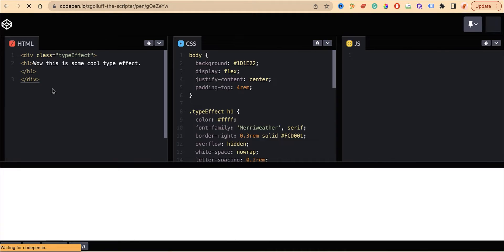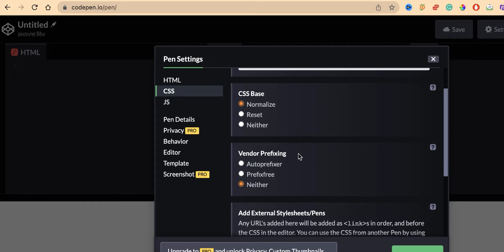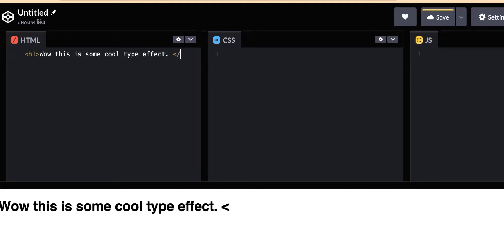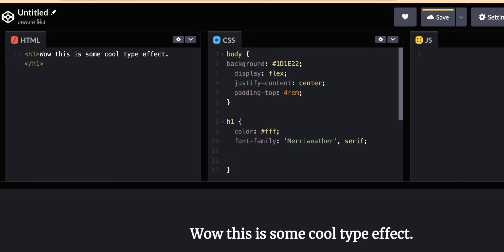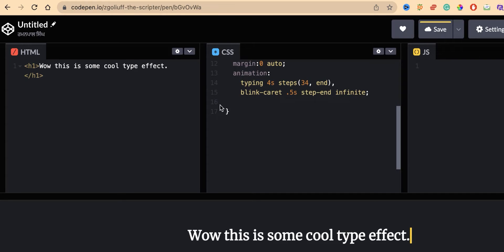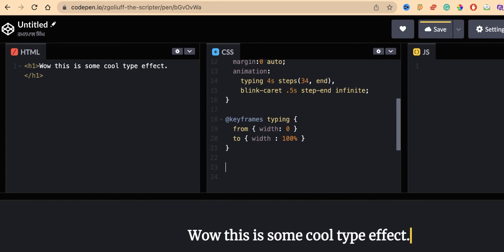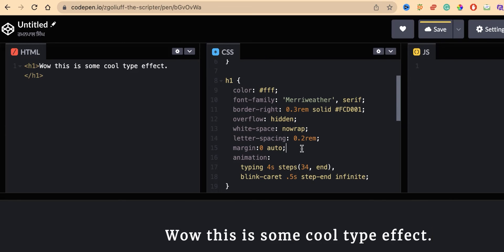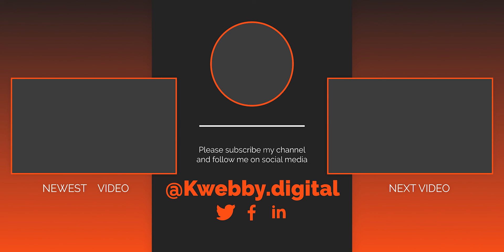How To Add A Typewriter Effect In HTML & CSS | CSS Typewriter Animation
In this video, we'll take a look at how to create a typewriter effect in HTML and CSS. This is a great way to add some creative flair to your text-based content.

The typewriter effect is achieved by having the text slowly typed out onto the screen, as if it was being typed on a real typewriter. To create this effect, we'll need to use some CSS and JavaScript code.

First, we'll style the element that will contain our text. We'll give it a fixed width and set the overflow to hidden. This will ensure that only one line of text is visible. Next, we'll add some basic CSS animation code. We'll use the animation-name property to specify the name of our animation, and we'll set the animation duration to 4 seconds.

We also want our animation to loop, so we'll set the animation-iteration-count property to infinite. Finally, we'll add some JavaScript code to create an array of strings. Each string in the array will represent one line of text that will be typed out onto the screen.

We'll then use a for loop to iterate through each string in the array and print it out onto the screen. By combining HTML, CSS, and JavaScript, we can create a beautiful typewriter effect that is sure to impress your viewers!

We'll start by looking at the basics of setting up our HTML document, and then we'll move on to styling our text with CSS. We'll use the :before and :after pseudo-elements to create our typewriter effect, and I'll show you how to tweak the settings so that you can get the perfect result for your project.

00:00 Introduction
00:43 Create Typewriter Effect In HTML & CSS
12:00 Conclusion